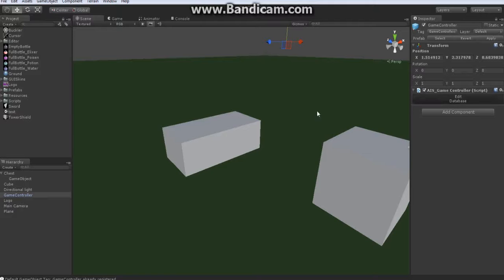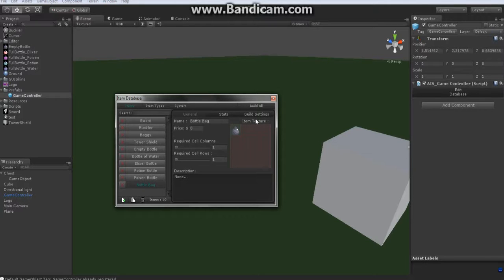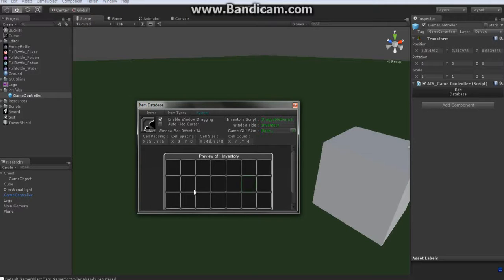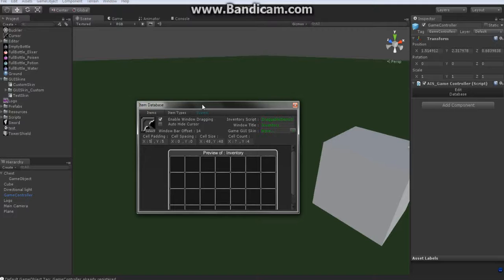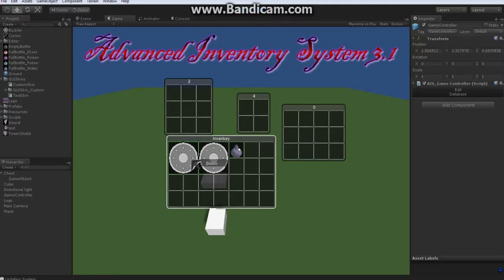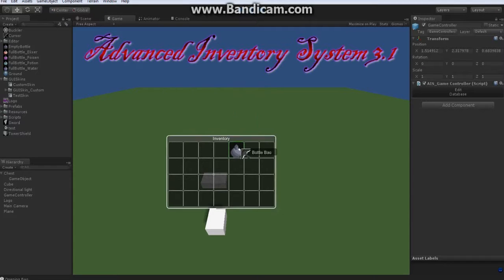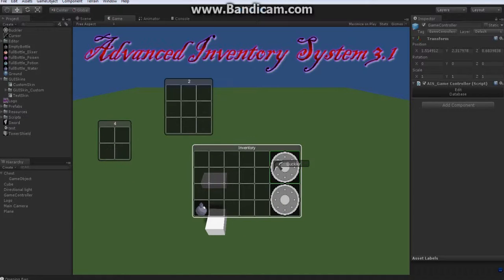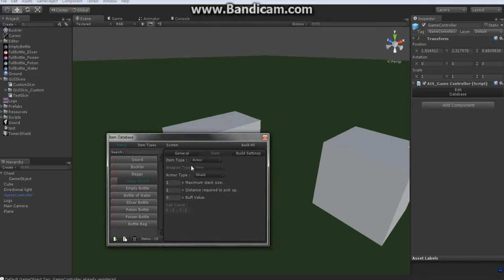Advanced Inventory System 3 - Progress Update 3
Bags are added back in, updated the database editor some more. And lots more :D